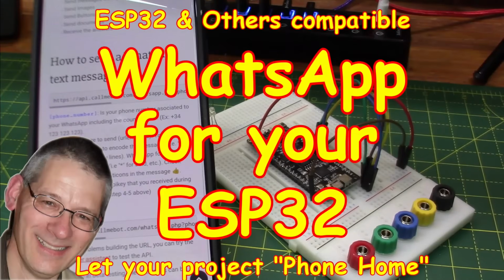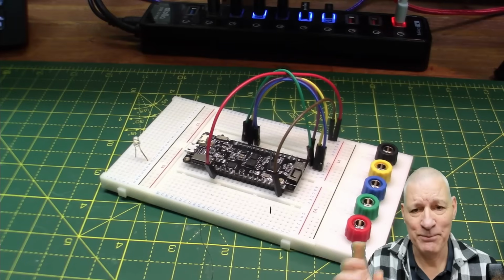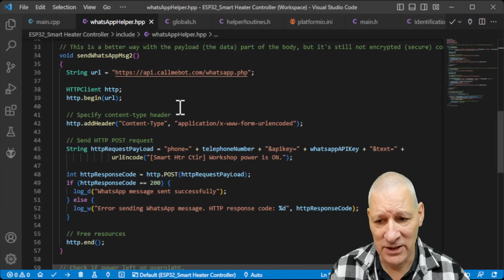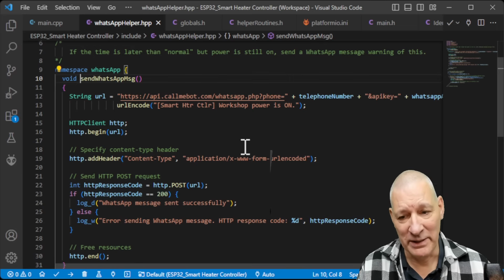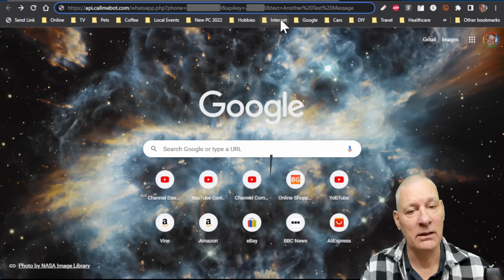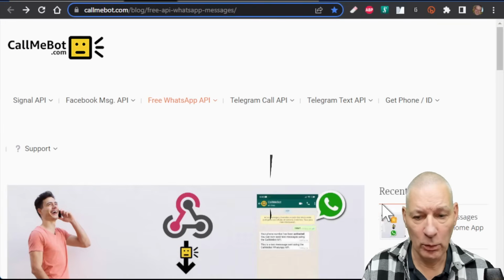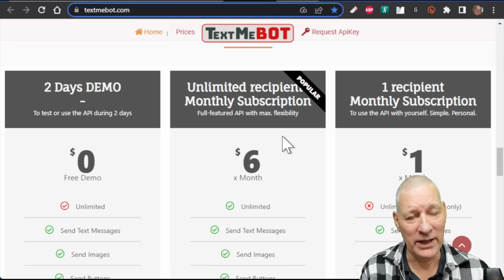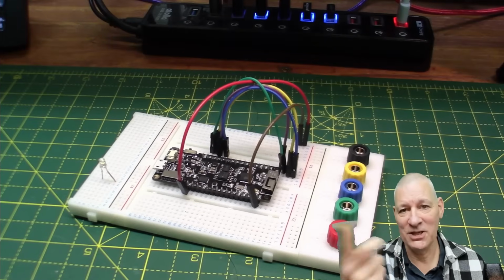#263 Using WhatsApp with your ESP32 (and other μControllers)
A simple (and cheap) way to send a WhatsApp message to your (and others') phone.

So you need your ESP32 (or other Internet-connected system) to "phone home" and let you know there is a problem? This simple method of using WhatsApp may be the answer for you.

For hobbyists, it is ridiculously inexpensive ($4 per YEAR) and easy to implement.

For businesses, or those with a more complex required, there are very affordable plans to allow messaging any phone and receiving replies, or button clicks and much more!

I've included some simple (albeit not secure, nor encrypted) code as an example but we'll update this as part of the ESP32 HTML series of videos I'm doing.

### Links to CallMeBot.com

► CallMeBot Subscription options

### Code
The code you will find in a separate folder in my GitHub; but bear in mind the URLEncode library may have to be installed separately (especially on the Arduino IDE). Go to **Sketch** → **Include Library** → **Manage Libraries** and search for **URLEncode** library by **Masayuki Sugahara**. Simples.

### Other Stuff

► If you like this video please give it a thumbs up, share it and if you're not already subscribed please consider doing so and joining me on my Arduinite (and other μControllers) journey